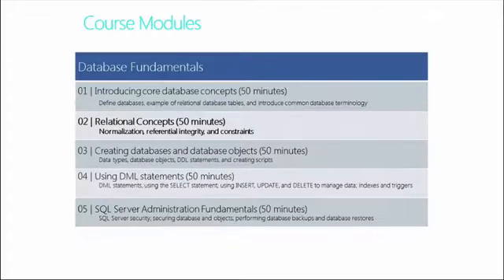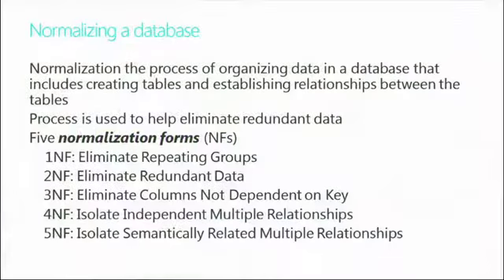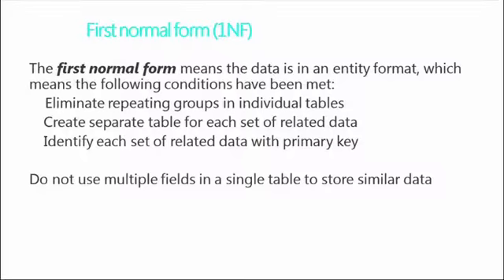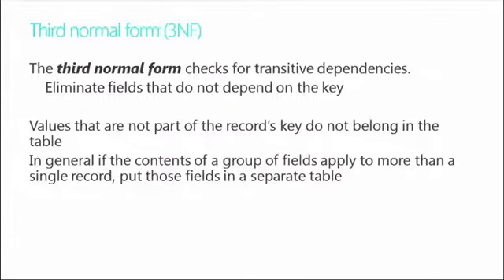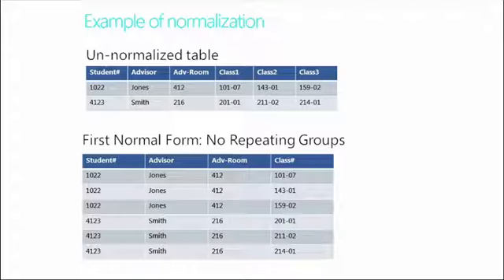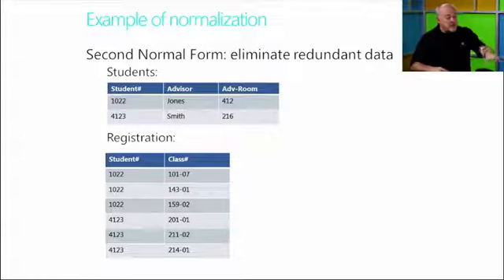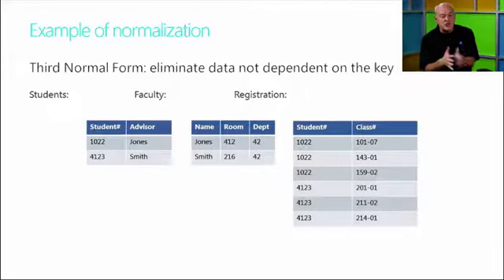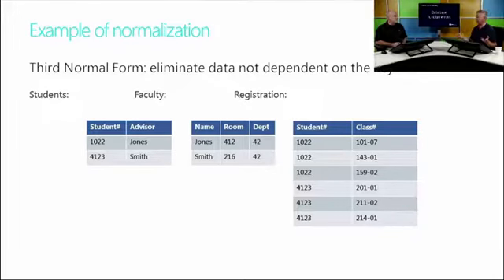Database Fundamentals || Normalization [3/8]